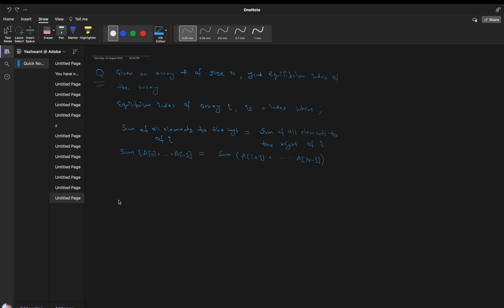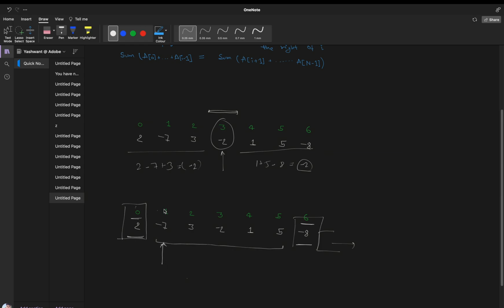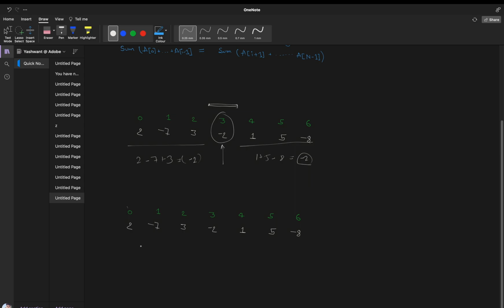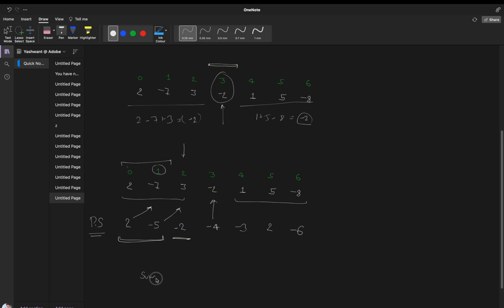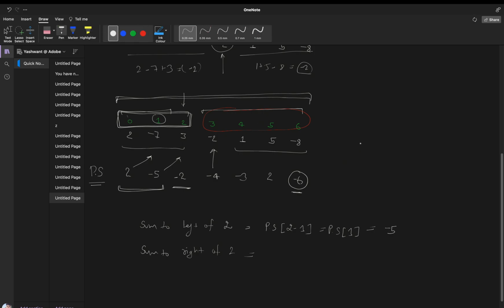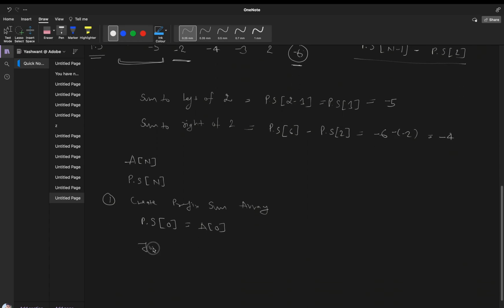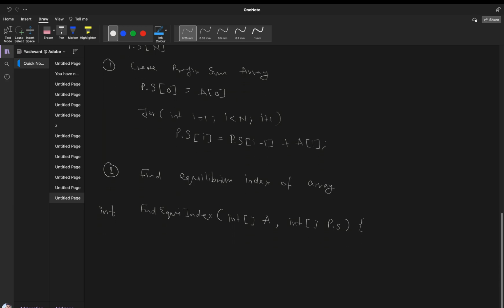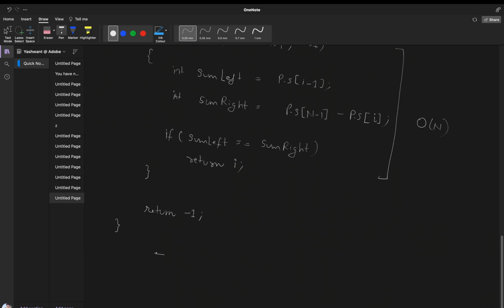Equilibrium Index of Array | O(n) Prefix-Sum Solution | An easy detailed solution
In this video, we take on a frequently asked interview problem -"To find the Equilibrium Index of the given array".